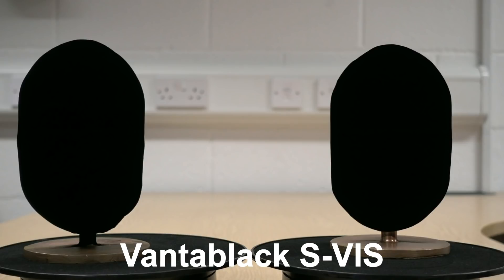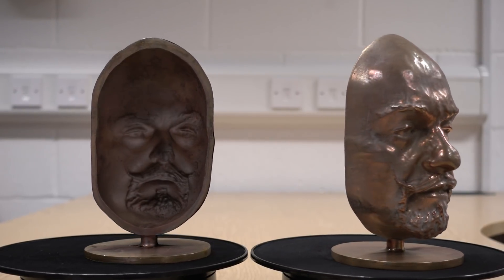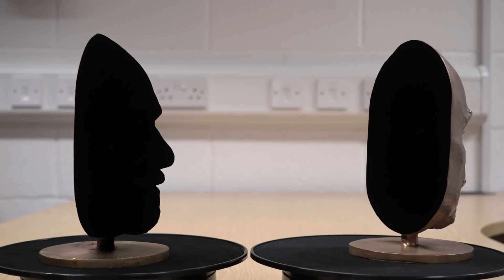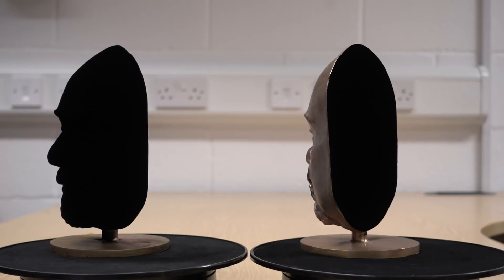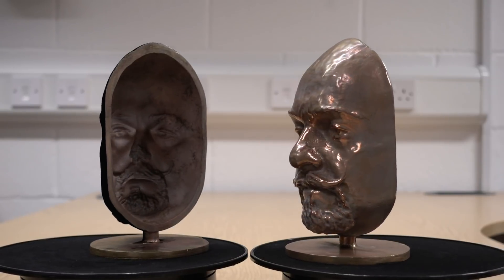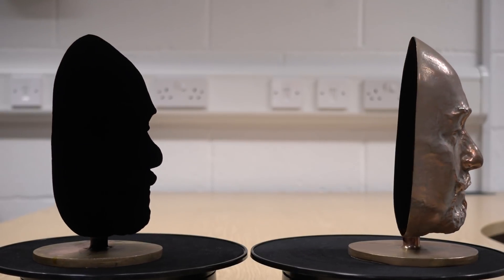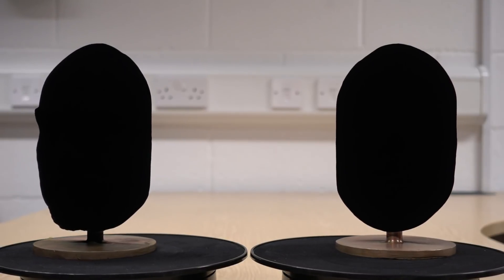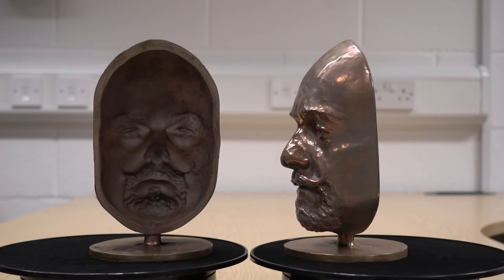Both Vantablack S-VIS masks coated and rotating together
Created by Maddy Dench from our science team

Short clip of both bronze masks coated with Vantablack S-VIS, one coated externally and one internally. Both are on an eccentric rotation running at slightly different speeds.